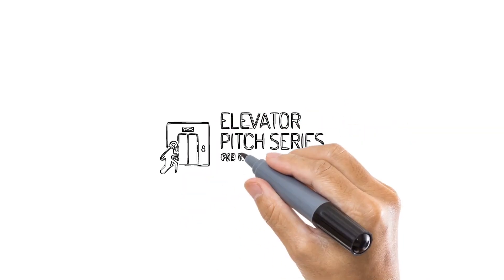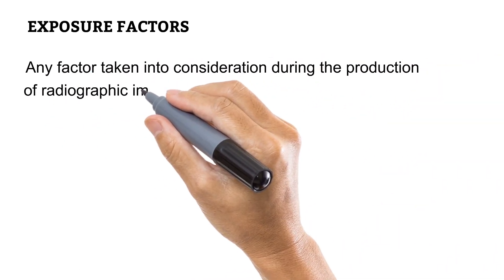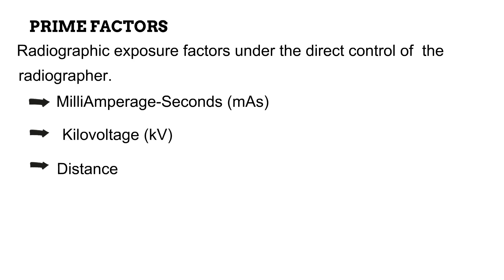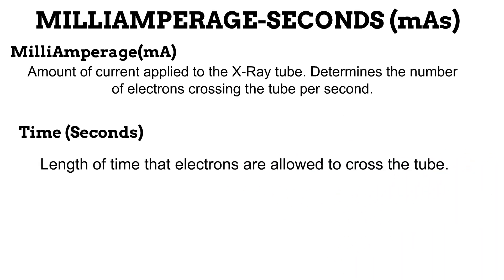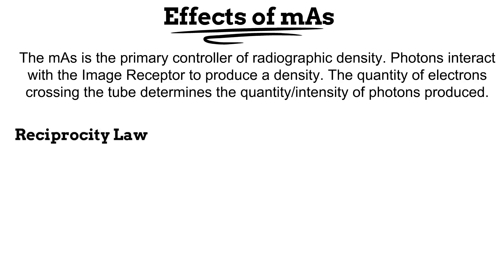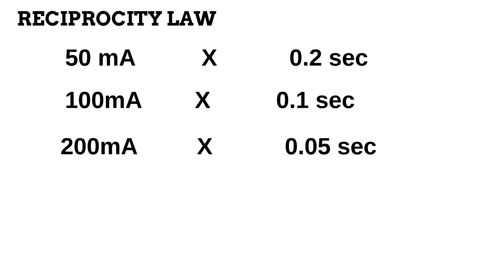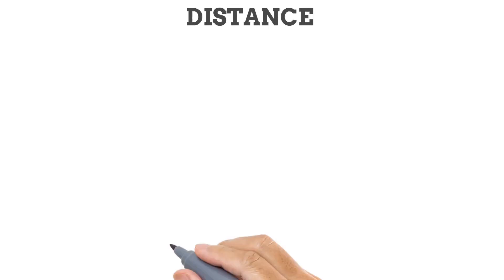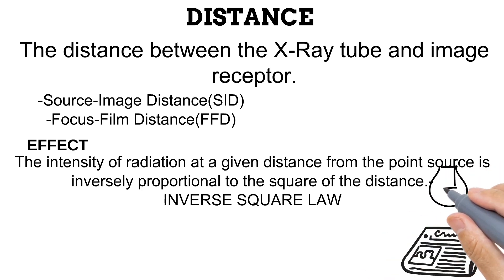1. Radiographic Prime Factors RADIOGRAPHIC IMAGING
We go through the three Radiographic Prime Factors: milliamperage-seconds(mAs), kilovoltage(kV) and Distance.
We highlight their effects on the Radiographic Image, covering concepts like The Reciprocity Law and Inverse Square Law.